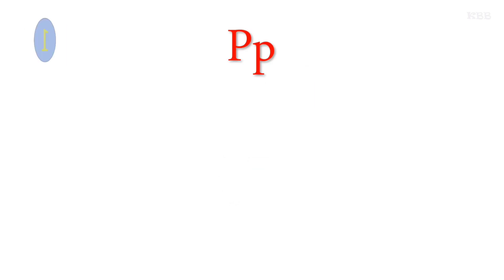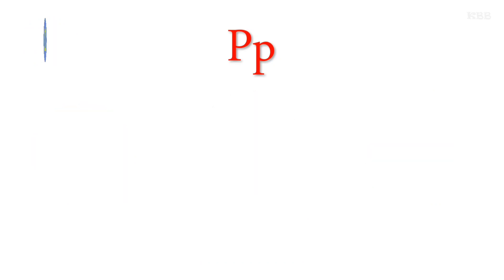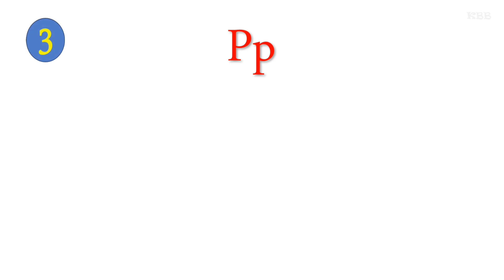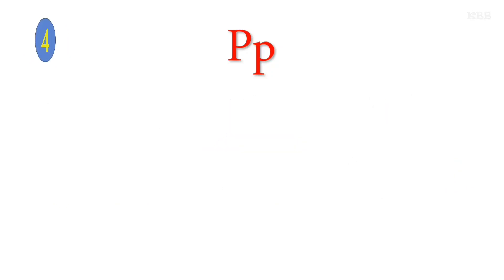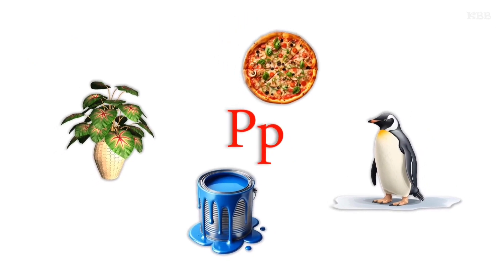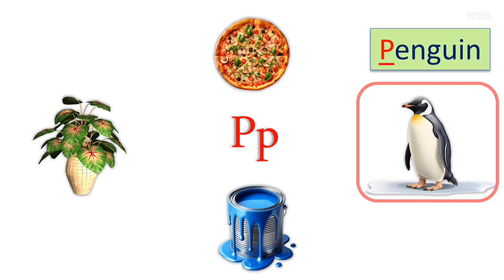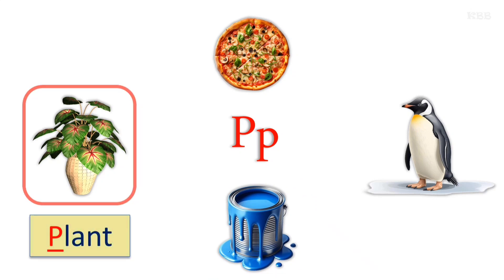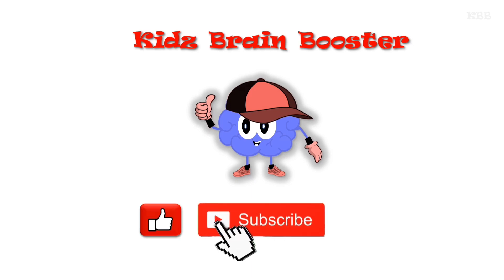Words that start with Letter P | Lesson 16 - Alphabet word series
Learn words that start with letter P - Lesson 16 of 26 @KidzBrainBooster

It's important for children to learn new words as it lays the foundation for their communication skills.
Moreover, being able to identify the English alphabets and connecting them to their corresponding sounds is vital for developing reading and writing abilities.

In this video, we will look at four words that start with Letter P - Pizza, Penguin, Plant, Paint

KidzBrainBooster aims at making children learn little by little in a simple fashion.